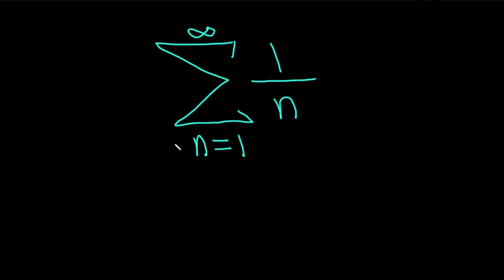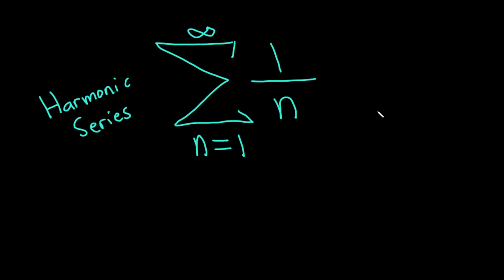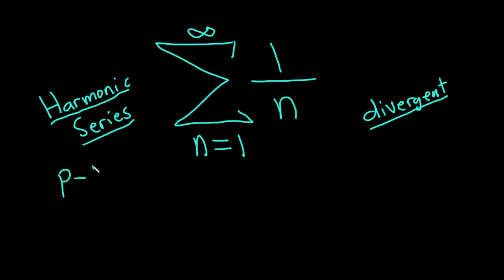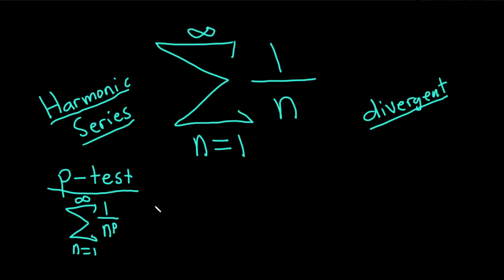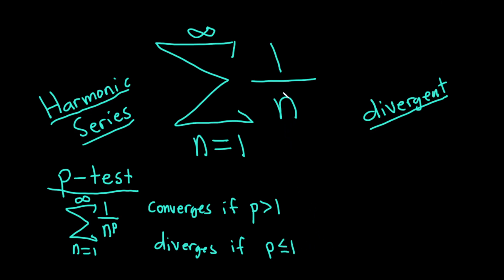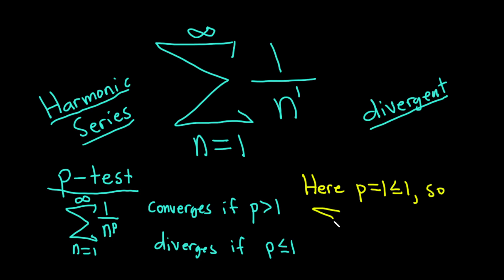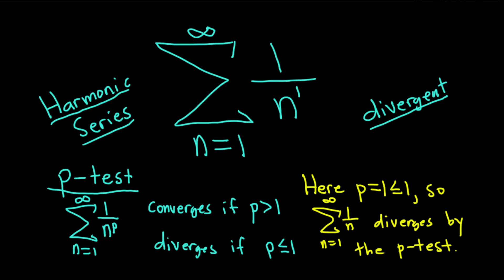The Harmonic Series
Just a short video where we discuss the Harmonic Series sum(1/n, n = 1, ...). We talk about whether it converges or diverges and discuss the p-test. I hope this helps someone who is learning calculus and studying infinite series.